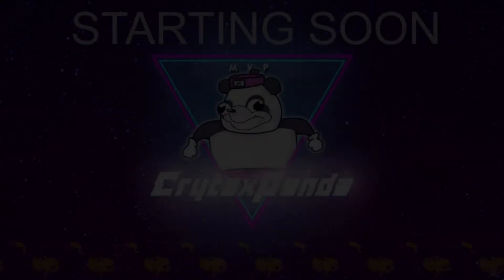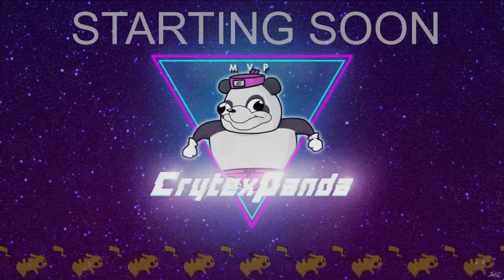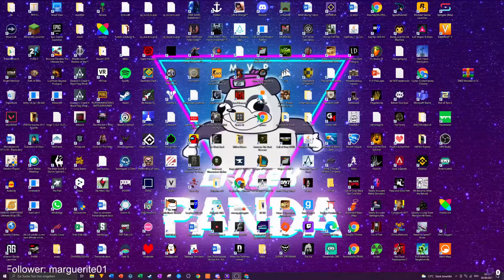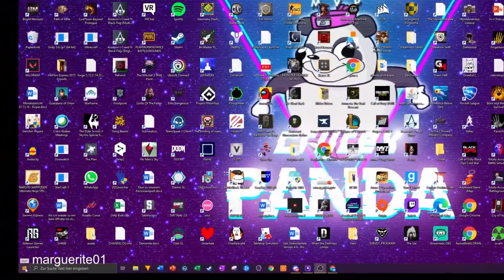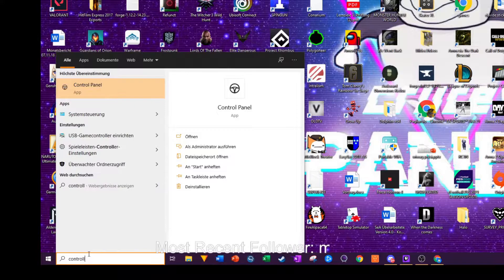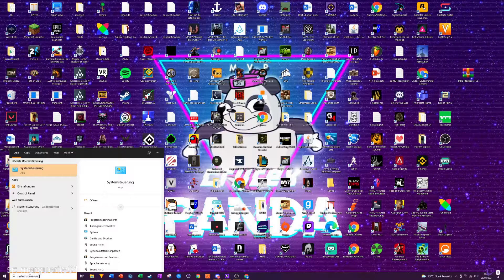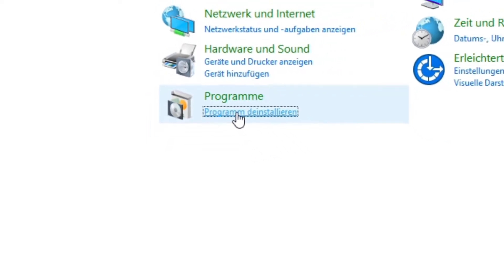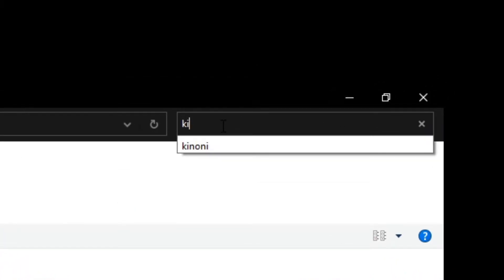How To Fix EpocCam Video Flickering Problem (After Update)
brr